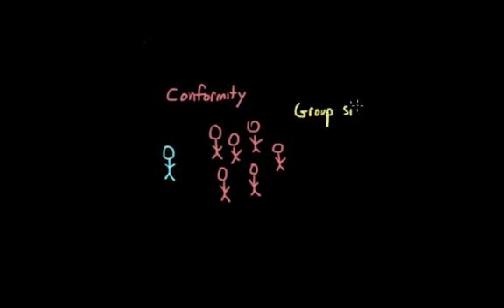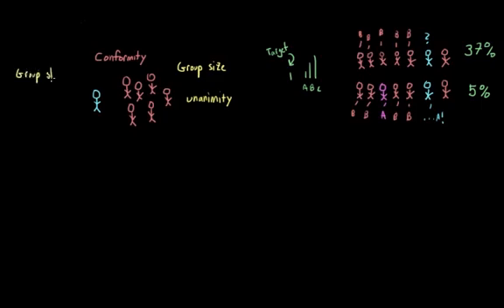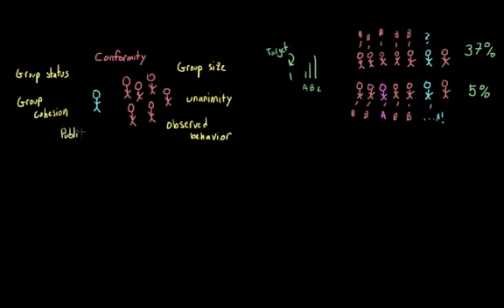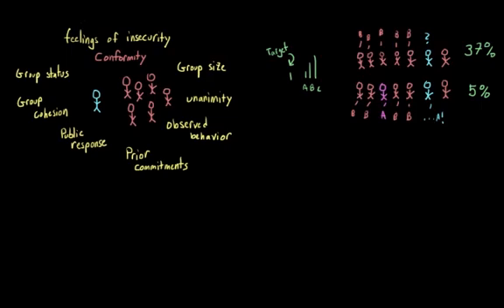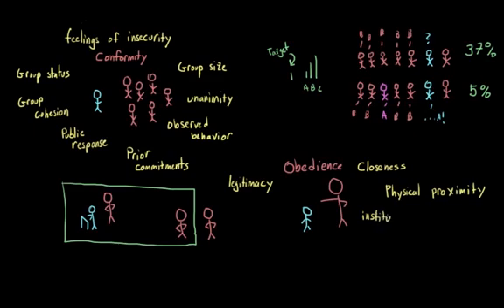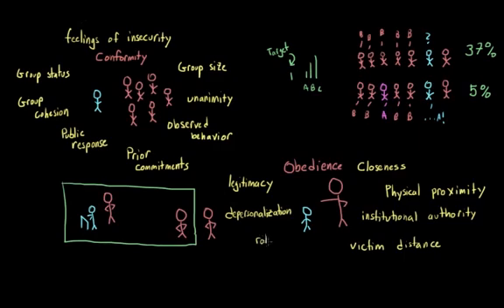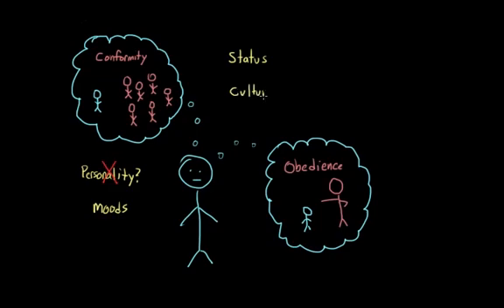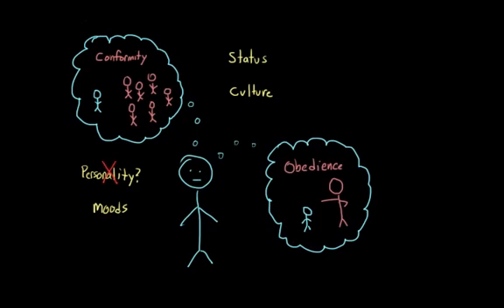Factors that influence obedience and conformity | Behavior | MCAT | Khan Academy